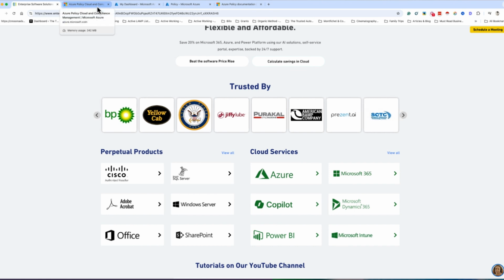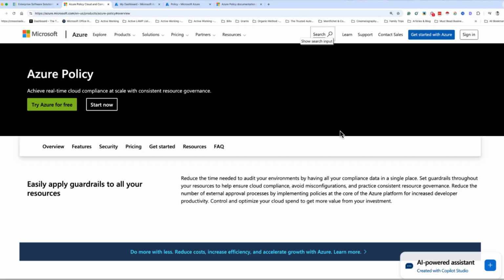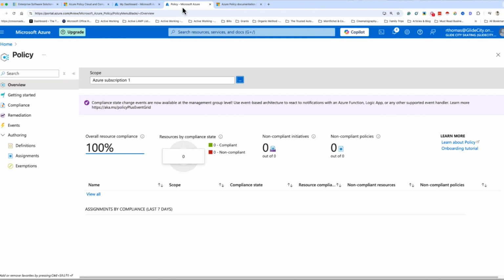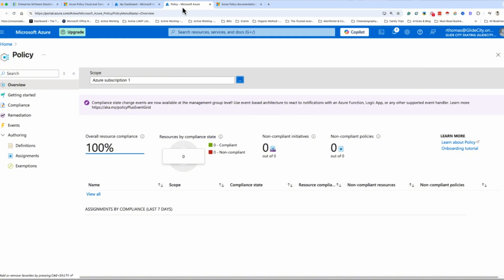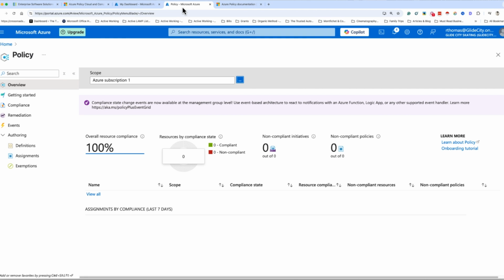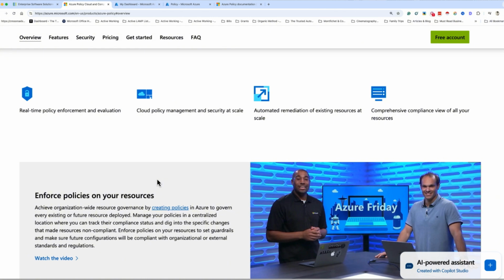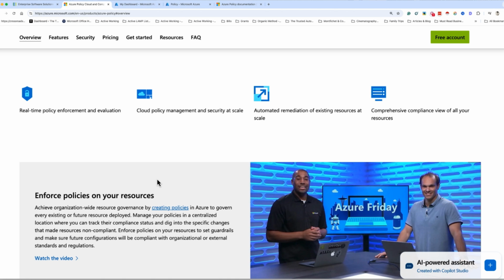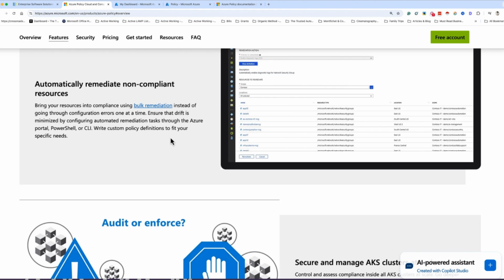Azure Policy Beginner Guide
Azure Policy Beginner Guide | Microsoft 365 - Easy Steps to Turn Off the Mandatory Authenticator

Want to learn how to manage and enforce standards across your Azure environment without the headache? In this beginner-friendly tutorial, I'll guide you through Azure Policy — a powerful tool that helps you stay compliant and consistent with your resource management. Whether you're brand new to Azure or just looking to tighten your cloud governance, this video will walk you through the basics in simple, easy-to-follow steps.

In this video, you'll learn:

What Azure Policy is and why it’s important

How to access and navigate Azure Policy in the portal

How to create and assign policies to your Azure resources

Tips for using built-in policies vs. custom policies

By the end of this video, you’ll have the confidence to start using Azure Policy to control and automate your Azure environment effectively. We post regular content to help you maximize your cloud and software experience.